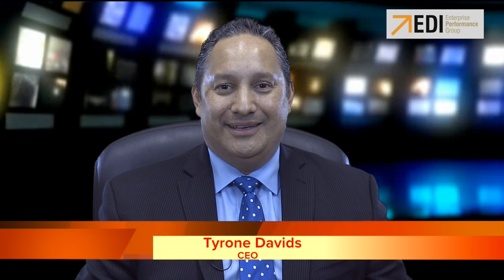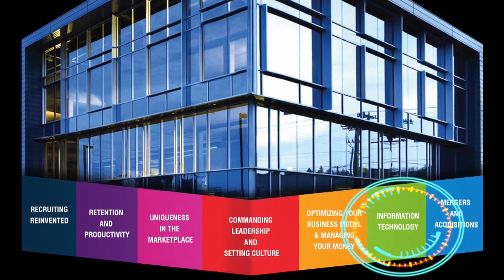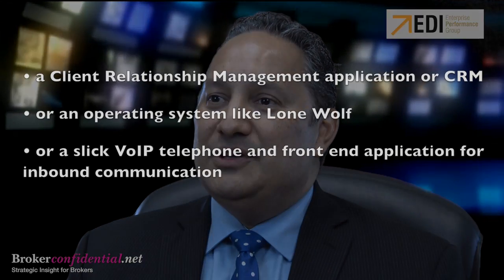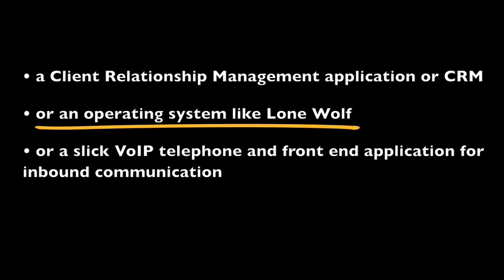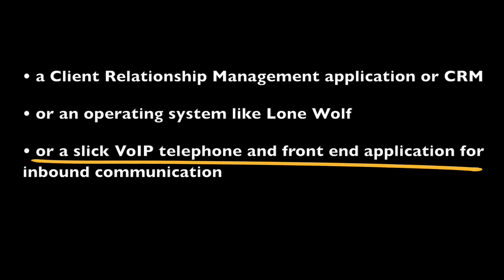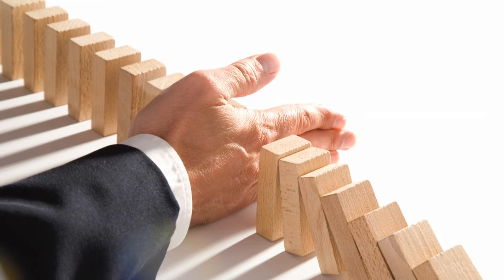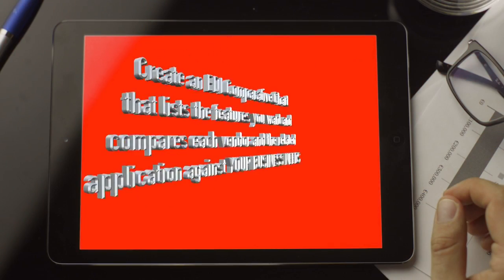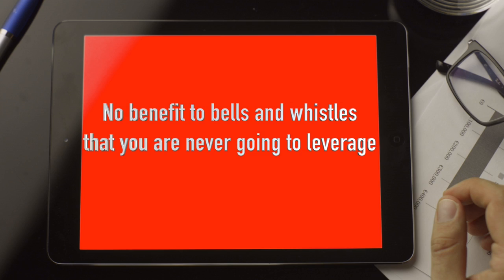Selecting Software Applications - The Right Way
Before I share a process that you are going to implement, let’s put technology in its place.  Technology is a tool that is not “the magic bullet” of your business but rather it is an accelerator, or an efficiency enhancer to an already great process in your business.  It is rare that you are going to find a software application that is not going to require strong process behind it to create profit for your business.